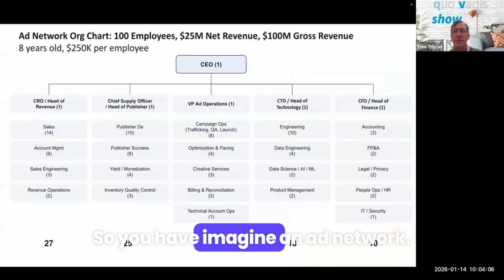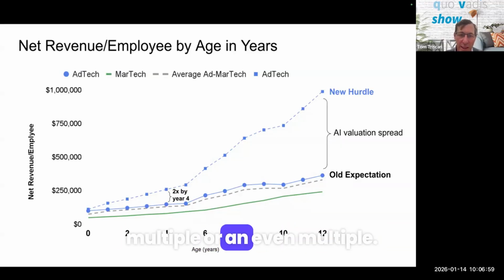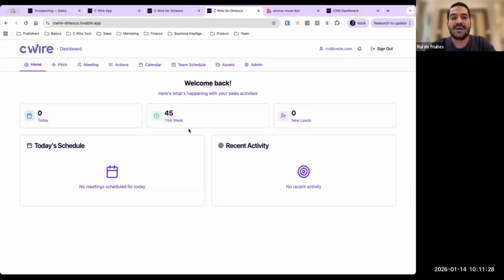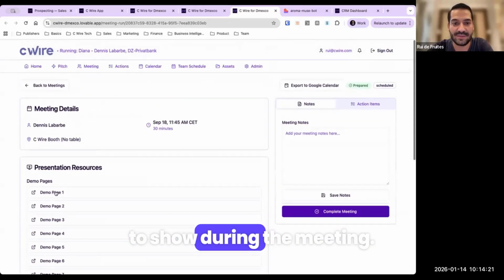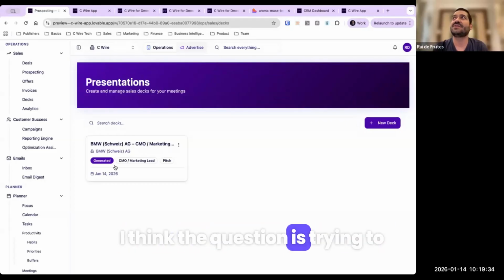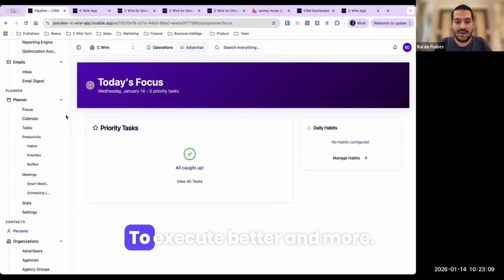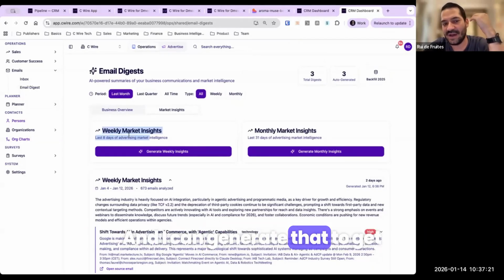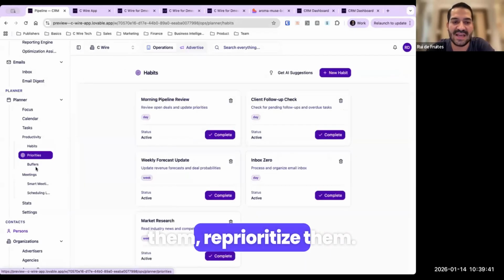AI-Native Company Building: How C Wire Uses Internal AI Tools to Compress Workflows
In this Quo Vadis Live session hosted by Tom Triscari, Rui de Freitas (Founder & CEO of C Wire) breaks down how C Wire is rebuilding its operating model around AI not just adding AI on top of existing workflows.

We cover the internal AI systems C Wire built across sales, marketing, product and operations, including:
 • AI-native workflow design principles (what changes when “AI is the operating model”)
 • Why internal tools can outperform generic SaaS for speed, context, and execution
 • Event/demo tooling used for conferences (and how it generated ~200 leads)
 • CRM concepts tailored to adtech stakeholders (brands, agencies, publishers, investors)
 • Email intelligence: prioritization, digests, summaries, and task suggestions
 • Calendar + “habits” that dynamically adapt to meetings and priorities
 • What’s next: scalable prospecting, campaign recommendations, creative generation (MatchCreative)

If you’re a founder, operator, or adtech leader thinking about capital efficiency, productivity, and building internal AI systems, this is a practical look at what “AI-native operations” can mean in the real world.

Speakers:
Rui de Freitas - Founder & CEO, C Wire
Tom Triscari - Quo Vadis (Host)